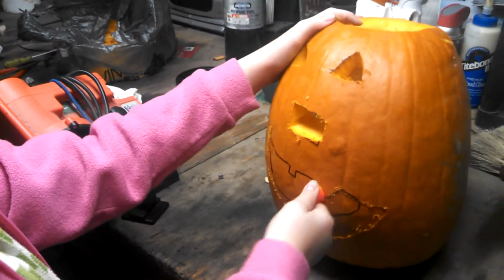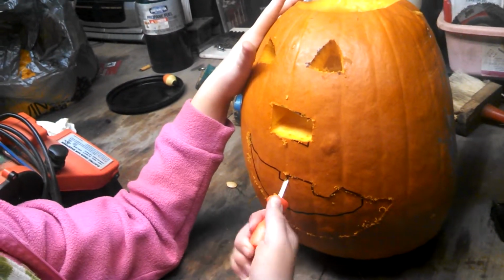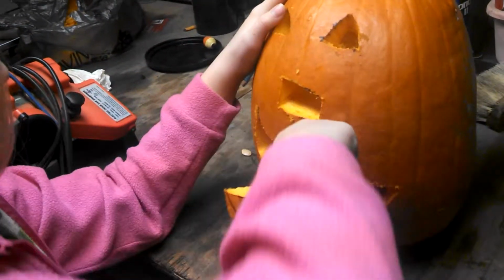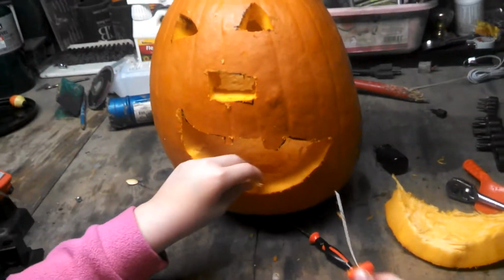Carving a pumpkin :)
Carving my own pumpkin